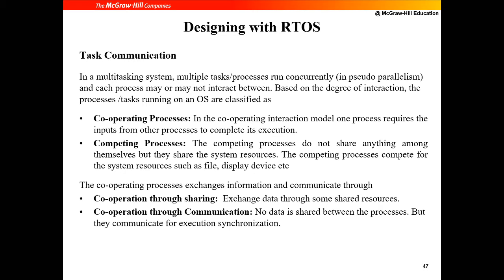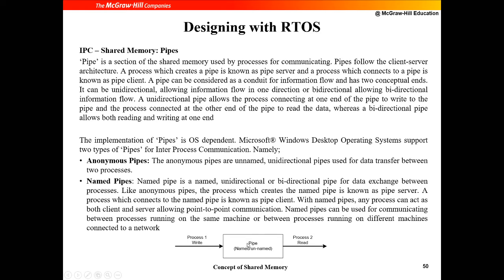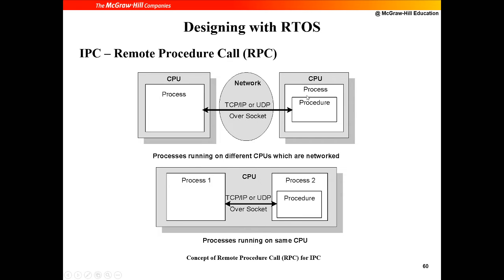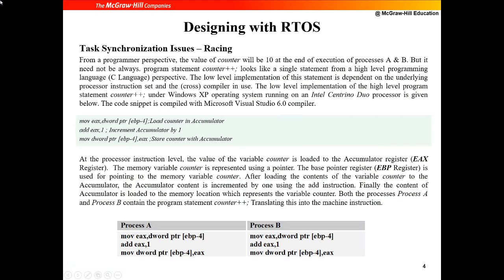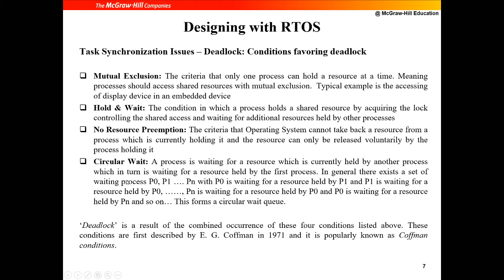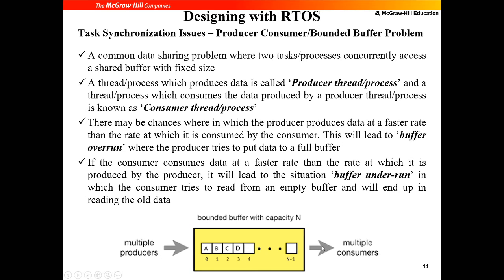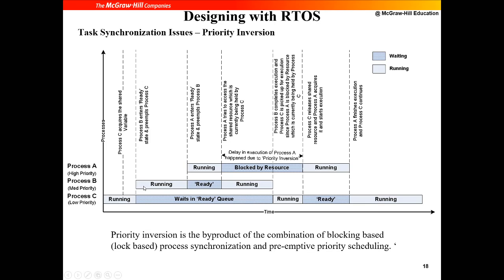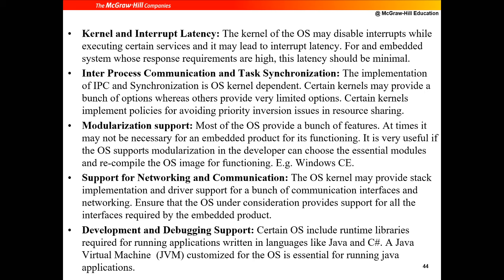4B Live Module 5 Task Communication and Synchronization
Task Communication and Synchronization